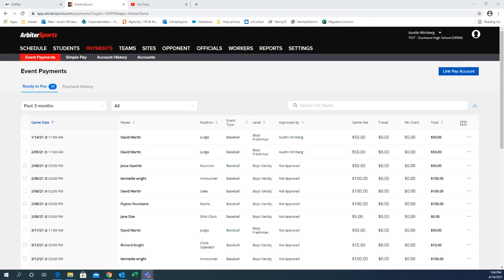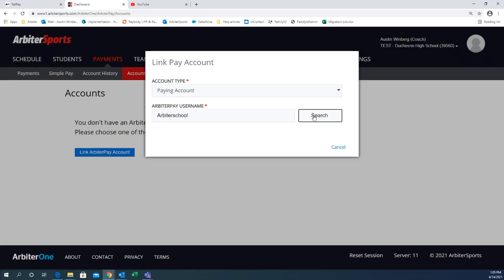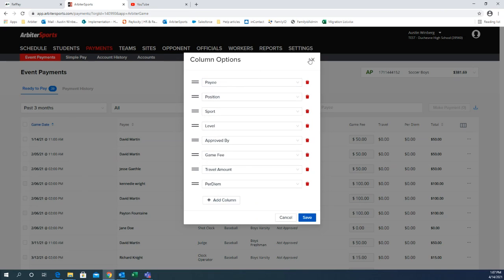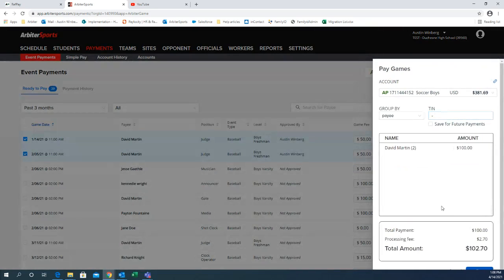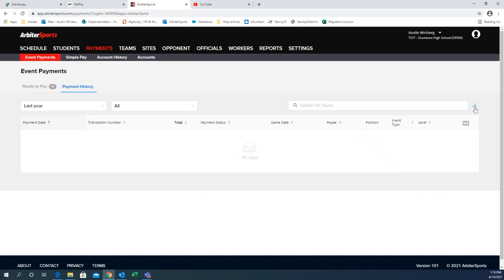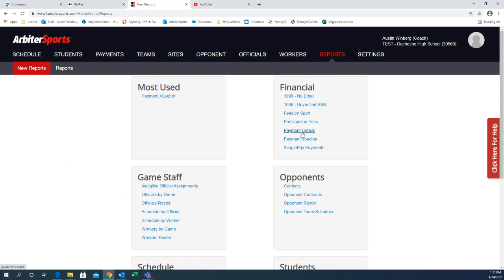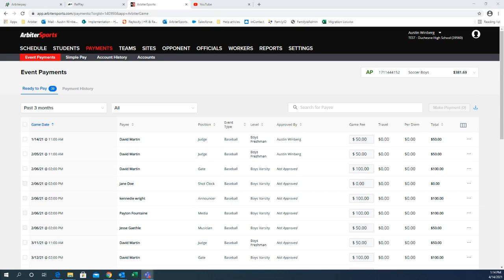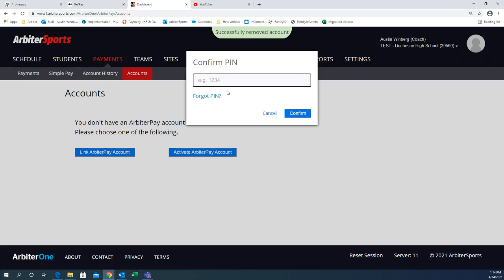Arbiter Webinar - Making Payments as a School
Learn about editing and submitting payments in ArbiterGame!